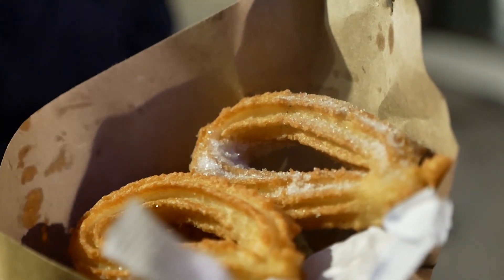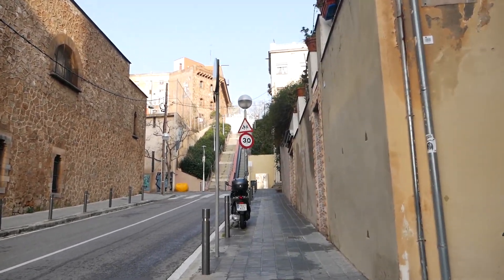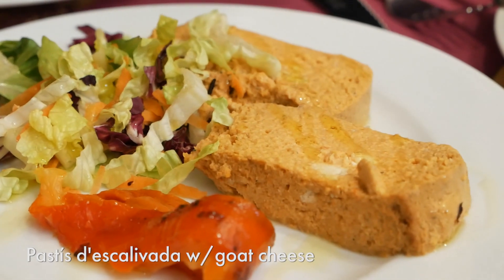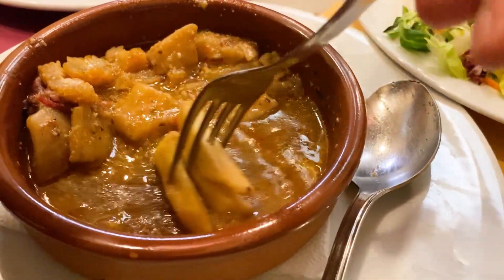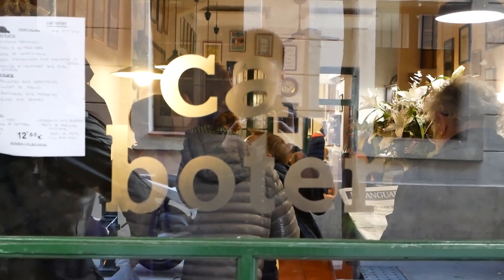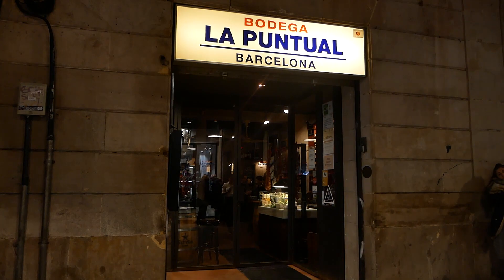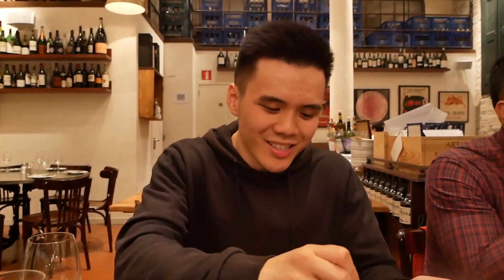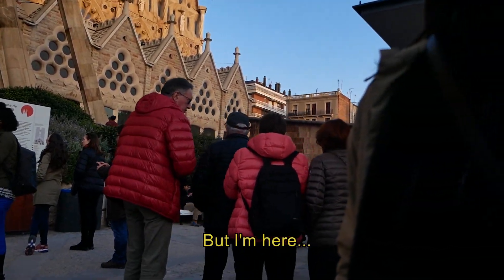SPANISH FOOD TOUR in Barcelona! | SAGRADA FAMILIA and Park Guell Tour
***Filmed before the COVID-19 outbreak***
Welcome to another Barcelona Food Tour! We had yet another jam-packed day filled with food, attractions and of course, more food. Barcelona has a lot of breakfast spots to offer, and nothing like some traditional churros to start of our day. After eating, we headed for a beautiful stroll to Park Güell and to the Sagrada Familia, shortly after lunch, for some amazing sights. It was another beautiful day in Barcelona filled with delicious food and attractions!

0:00 - Intro
0:35 - Xurreria Manuel San Román
Another morning filled with churros and other fried goodies, can't complain! Highly recommend if you enjoy a sweet breakfast that won't destroy your morning. A warm welcome from the owners once we arrived upon opening and if you're lucky enough, you might get a free sample!

3:54 - Park Güell
A beautiful park located in Carmel Hill that has a fantastic view of the city. Filled with unique architectural elements, gardens, and walkways to stroll and admire the park. A nice change of atmosphere and pace compared to the bustling city centre. We were lucky enough to arrive on a beautiful sunny day, highlighting the beautiful colours of the park and buildings.

6:19 - Cal Boter
One of the restaurants on our 'must-eats in Barcelona'. We opted for an affordable 3-set meal that is absolutely worth your money, as well as some extra Barcelona specialities since we can never resist.

14:13 - Sagrada Familia
Antoni Gaudí is best known for The Sagrada Familia and is also Barcelona's #1 attraction! We opted for the audio guide tour and tower access, which gave us more insight into the unique design choices of the basilica, as well as a beautiful view of the city. Photos and videos can never capture its true beauty compared to seeing it in person.

16:48 - Bodega La Puntual
Serving up delicious tapas right at the heart of Barcelona. Simple dishes with a big impact is what this restaurant is about. Our highlights of the night were their 'Bombas', Grilled Squid, and Patatas Bravas; the best we've had in Barcelona!

EQUIPMENT
~ Mic - Rode GO Mix
~ Editing Software - Adobe Premiere Pro CC 2018